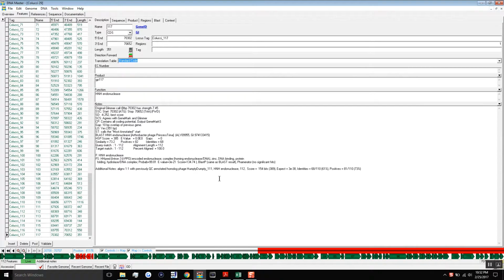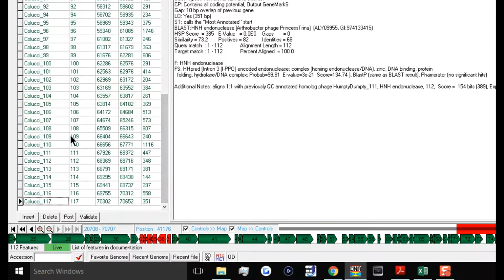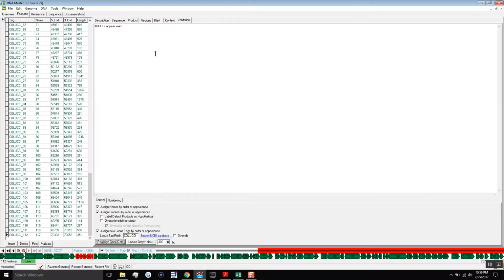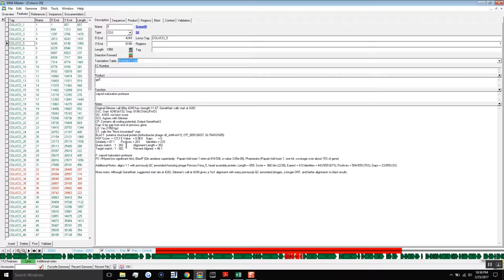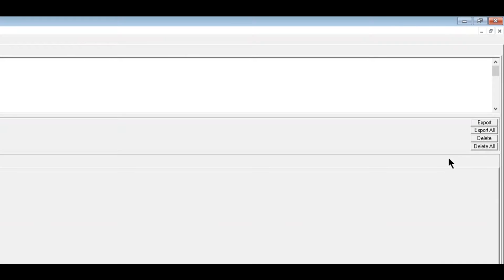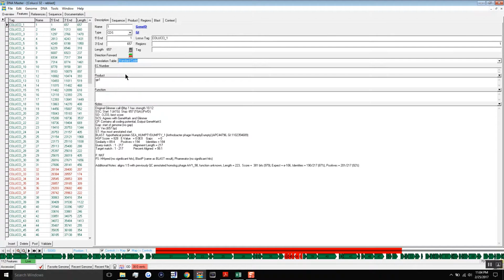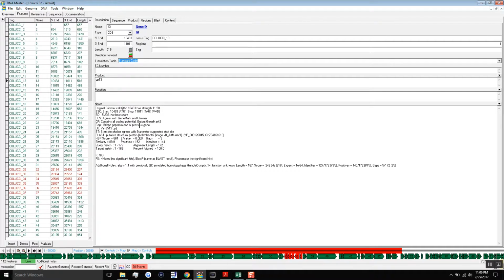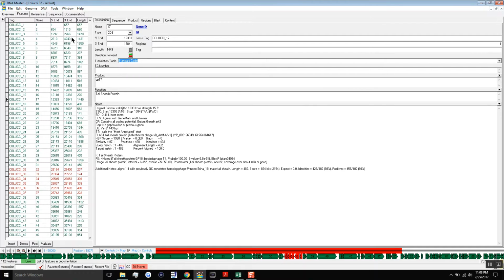DNA Master Tutorial -Preparing Your Final Complete Notes File for Annotation Submission to PhagesDB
In this tutorial, you will learn how to prepare your Complete Notes file for the final submission of your bacteriophage annotation to phagesdb.org

Written instruction:
A final .dnam5 file is one that has the following properties.
1. It must be named “YourPhageName_CompleteNotes.dnam5”, which will help distinguish it from other versions you may have been working on.
2. Do not delete the original Auto-Annotation remarks.
3. It must contain one entry and set of notes (and only one) per feature. That means that if you have merged multiple files, you need to have evaluated the data from each source, come to a decision, and deleted erroneous versions of each feature. There should also be only one set of notes for each feature, and it should contain everything listed in Section 9.6 about proper documentation of your gene calls.
You may have to delete some notes, or even rewrite some notes from scratch to meet this criterion.
4. All features must be validated.
5. All features must be re-numbered if necessary.
6. Recreate the Documentation.
7. All features must be re-BLASTed.
8. Any functions are noted in the Notes fields, along with their source.